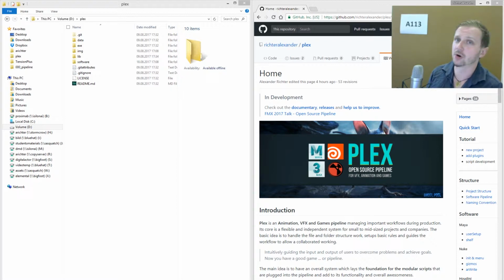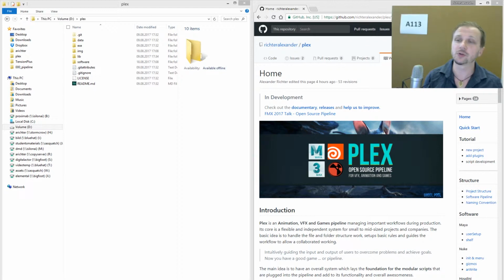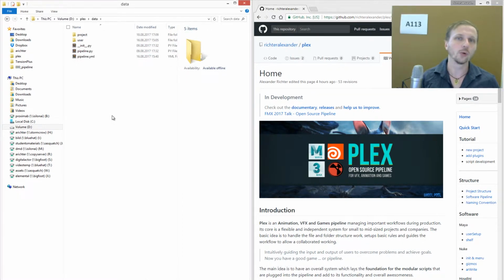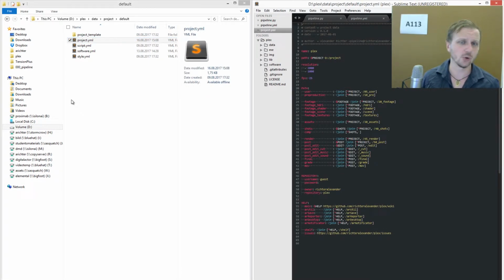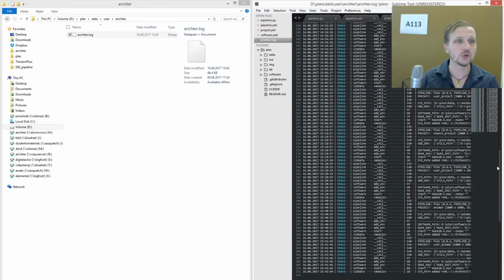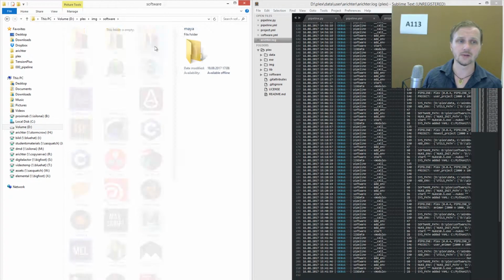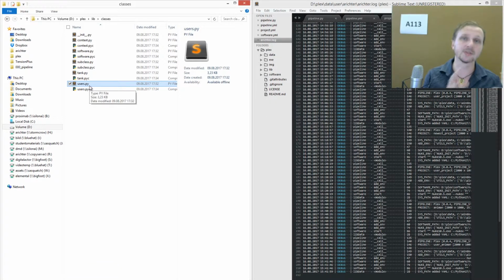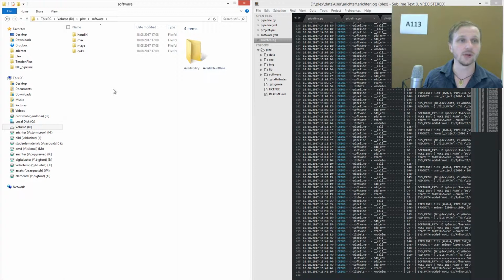PLEX Development Introduction (Open Source Pipeline)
Plex is Visual Effects, Animation and Games pipeline managing important workflows during production. Its core is a flexible and independent system for small to mid-sized projects and companies. The basic idea is to handle the file and folder structure work, setups basic rules and guides the workflow to allow a collaborated working.